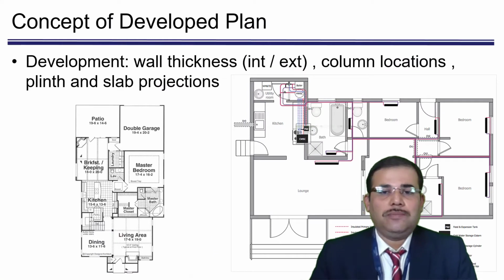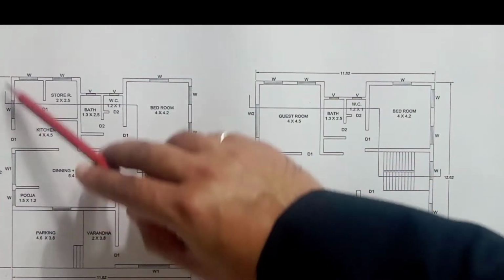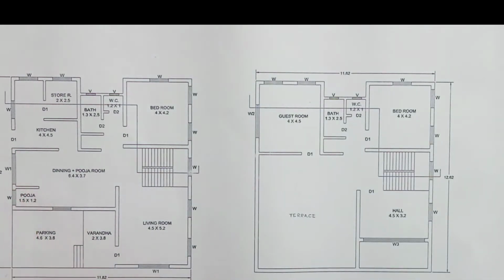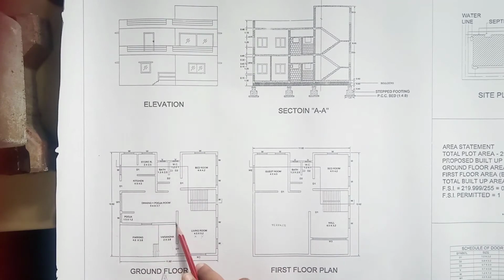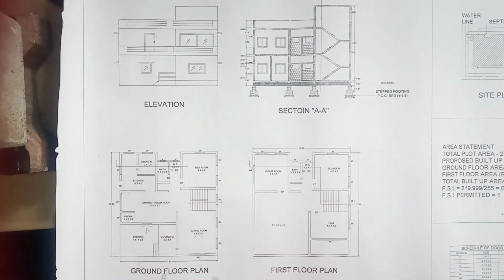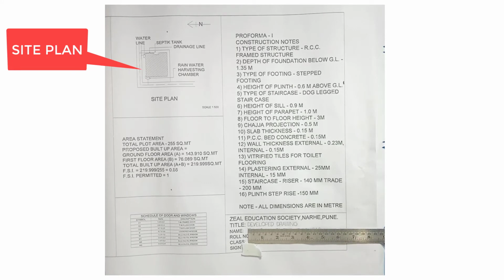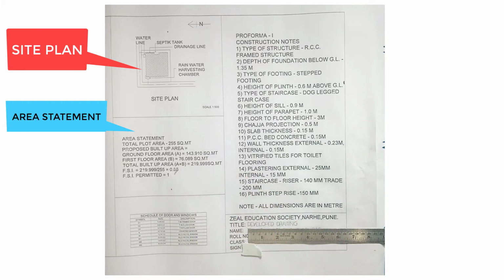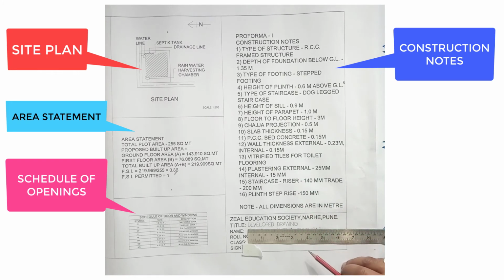Civil GSA SE BTAP Bldg Drawing Part 2